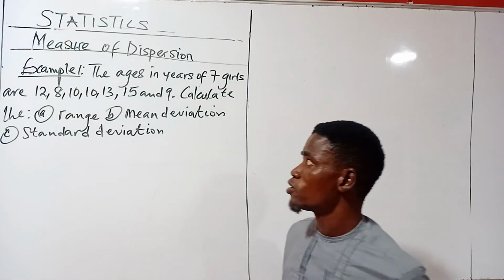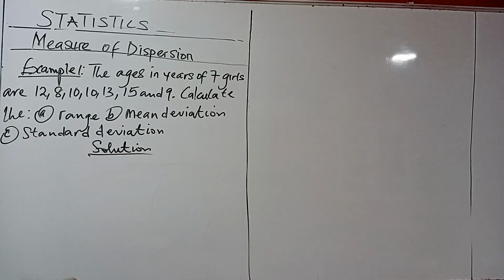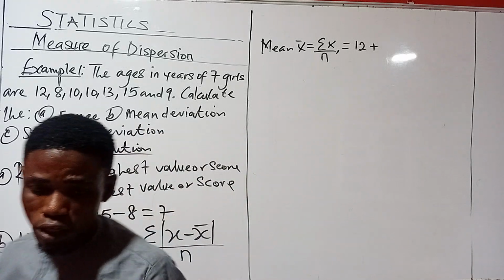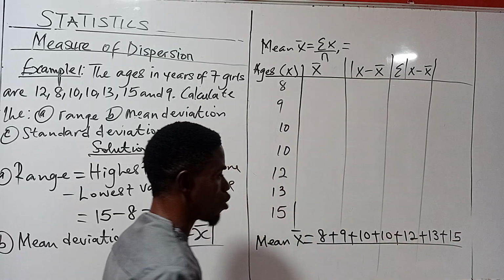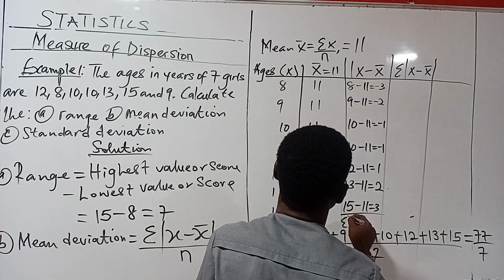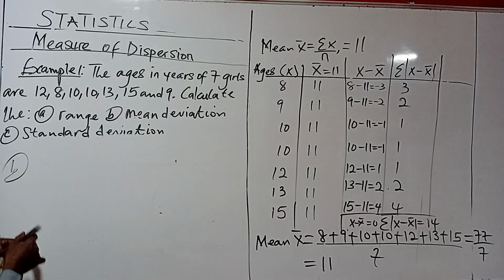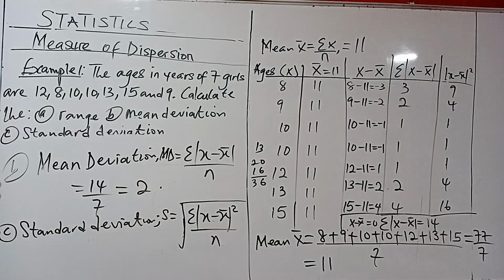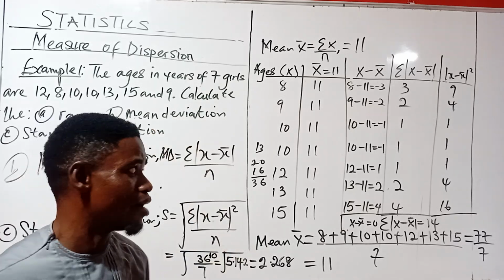Example 6: Statistics (Measures of Dispersion)